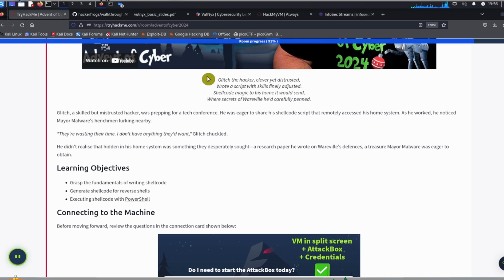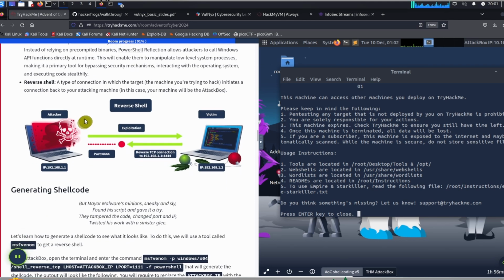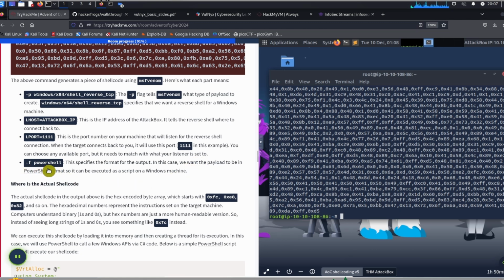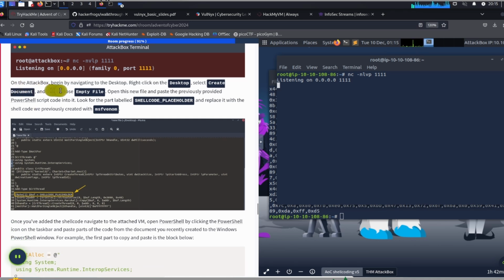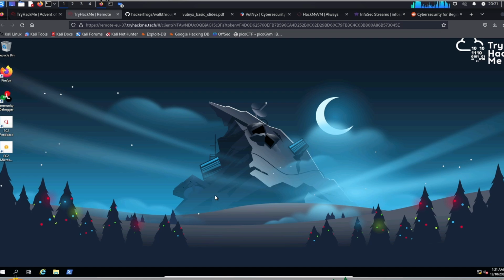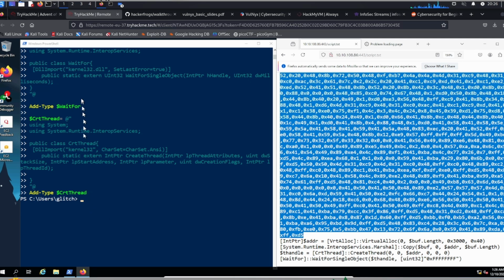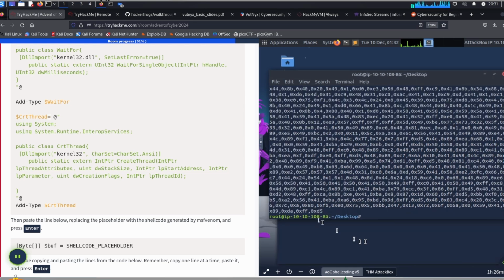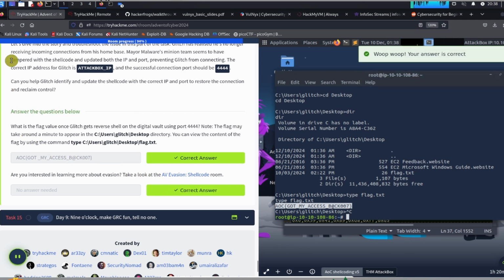TryHackMe Advent of Cyber 2024 Day 8 Walkthrough